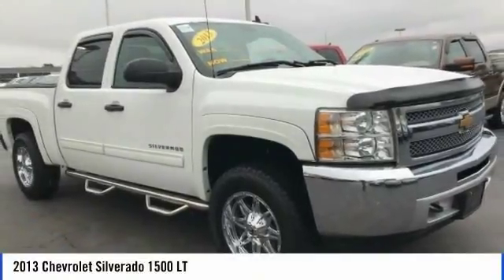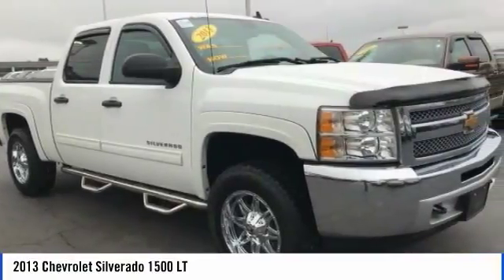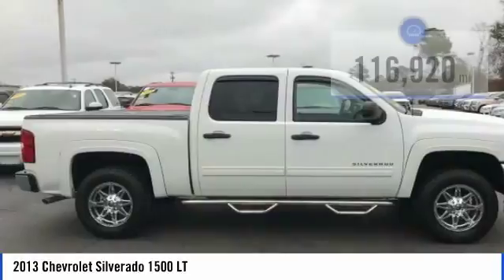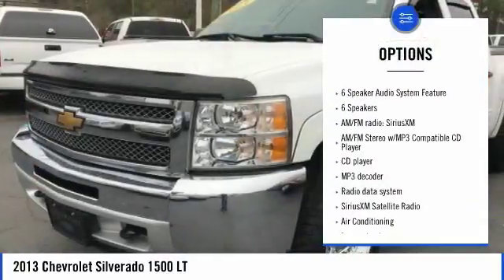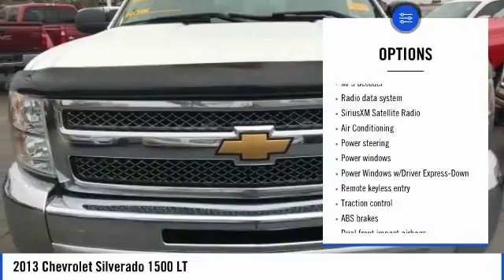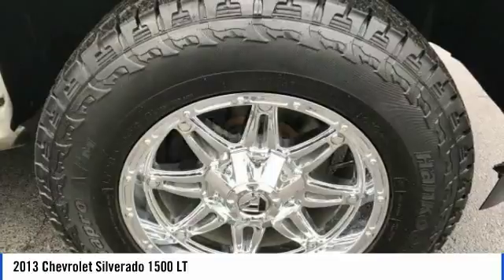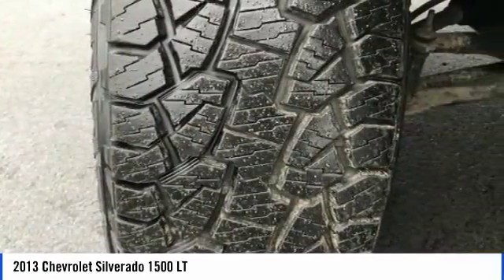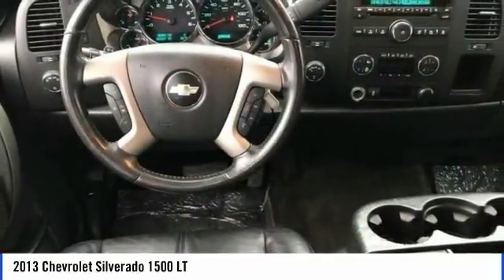2013 Chevrolet Silverado 1500 Tallahassee FL B20561A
2013 Chevrolet Silverado 1500 LT

243 N. Magnolia Drive

Recent Arrival!brbrCARFAX One-Owner. Clean CARFAX. **NAVIGATION**, 6-Speed Automatic Electronic with Overdrive, 4WD, Light Cashmere/Dark Cashmere Leather.brbrbrReviews:brbr  * Smooth and quiet ride; comfortable seats; powerful V8 options. Source: Edmundsbrbr2013 Chevrolet Silverado 1500 White LT Vortec 5.3L V8 SFI VVT Flex Fuel 6-Speed Automatic Electronic with Overdrive